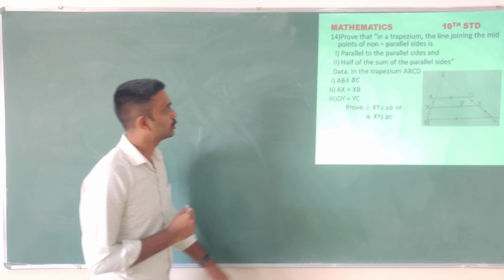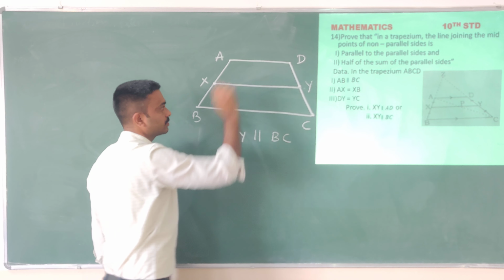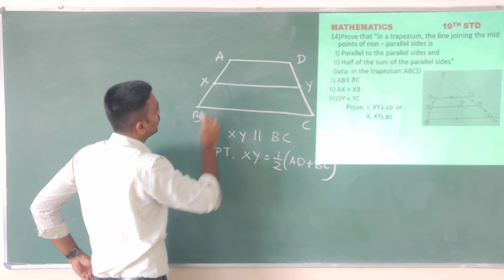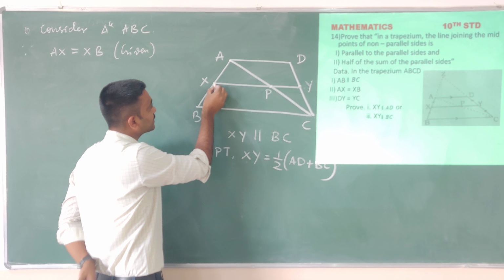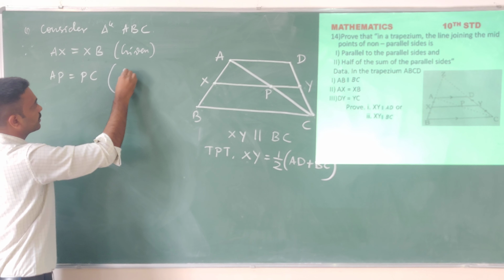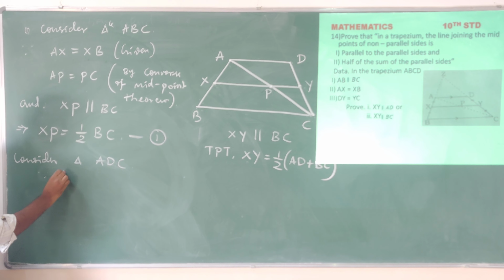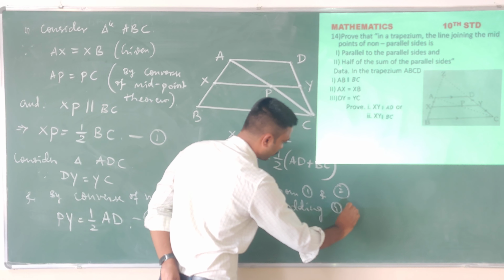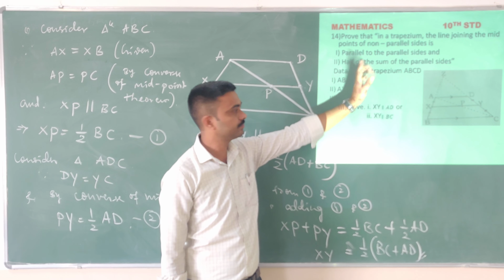MATHS Q NO 14 b SSLC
14)Prove that “in a trapezium, the line joining the mid points of non – parallel sides is  II) Half of the sum of the parallel sides